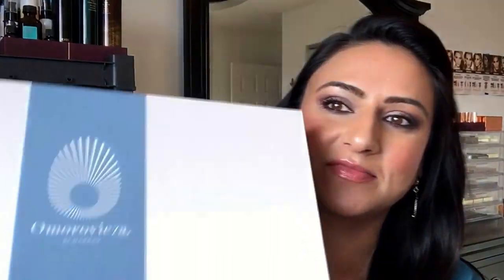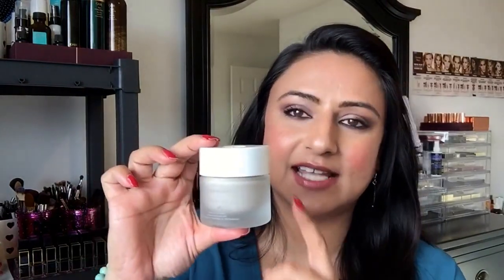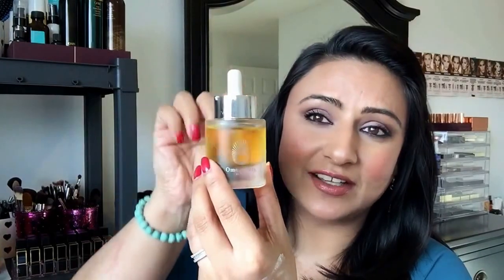Omorovicza Skincare Line: Product Reviews & Recommendations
Hello my loves! Check out this video on the luxury skincare brand from Hungary, Omorovicza!!! If you’re looking for a skincare line that uses natural ingredients and cutting edge technology without anything synthetic, I highly recommend you try Omorovicza!!!

Makeup Worn:
Giorgio Armani Lasting Silk #7
Charlotte Tilbury Retoucher #3
Charlotte Tilbury Airbrush Powder #2
Laura Mercier Secret Brightening Powder
Ofra Eyebrow Pencil in Universal
ABH Clear brow gel
Tom Ford Orchid Haze eyeshadow quad
Charlotte Tilbury Rock N Kohl in Bedroom Black
Tom Ford Extreme mascara
Kevyn Aucoin Sculpting powder
Kevyn Aucoin Starlight highlighter
Nars Dolce Vita blush
ABH lipgloss in Kristen

Beauty Blog: GlamDrMonaKhan.com